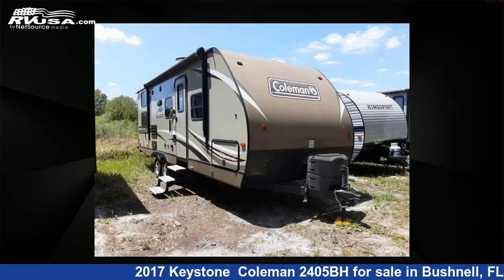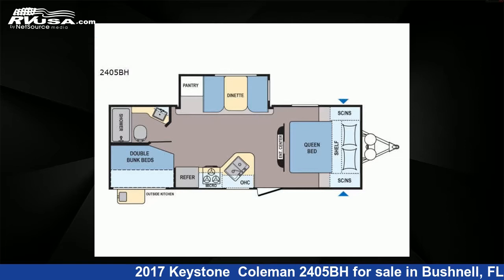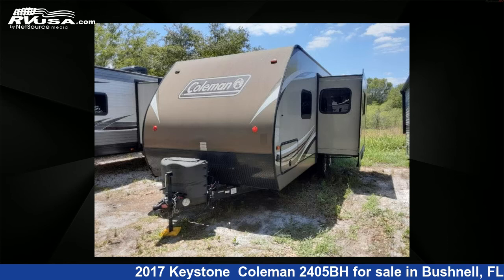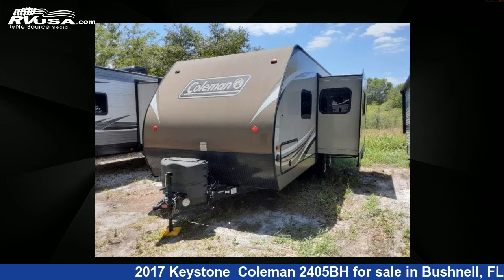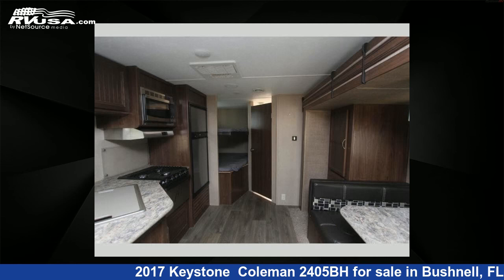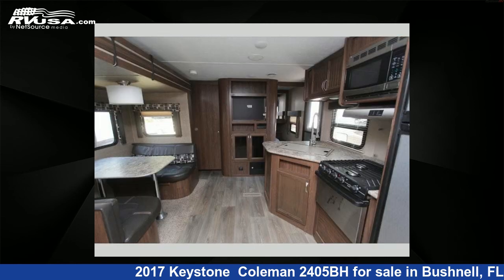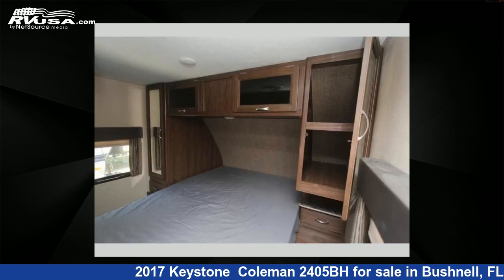Marvelous 2017 Keystone Travel Trailer RV For Sale in Bushnell, FL | RVUSA.com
This 2017 Keystone Coleman 2405BH is a Travel Trailer RV. It is located in Bushnell, FL 33513 and is offered for sale by Optimum RV. This Used Keystone and features 1 slideout, sleeps 8, Slideout, and 60 gal fresh water capacity..

Optimum RV is a dealer for brands like: and offers the following rv services: Parts/Accessories, Service. For more information and pricing on this unit, To see all units available for sale by Optimum RV,